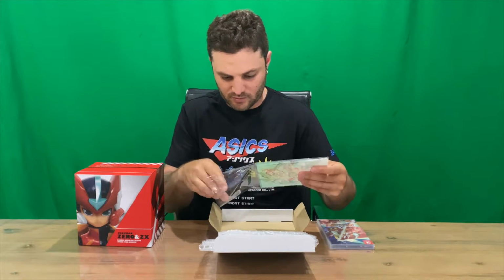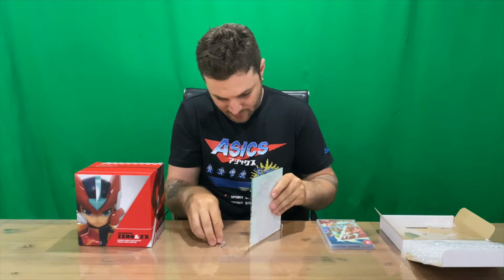Ep 313 - Rockman (Mega Man) Zero & ZX Double Hero Collection Collectors Edition Unboxing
Hi Guys,

I Hope you enjoy my unboxing video of Rockman Zero & ZX Double Hero Collection Collectors Edition. Let me know if you plan on picking up this game and what you think about it in the comments.